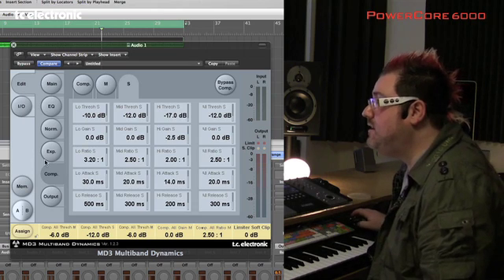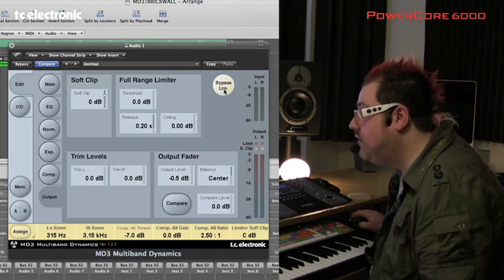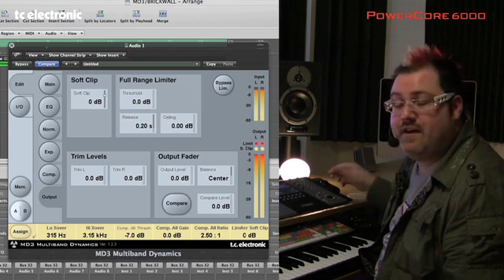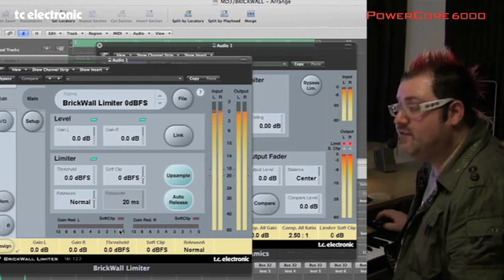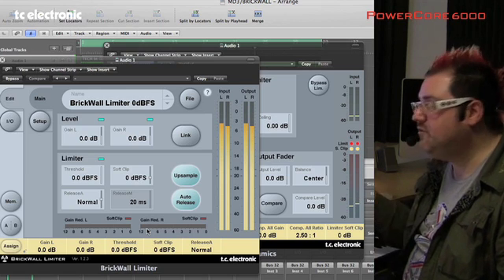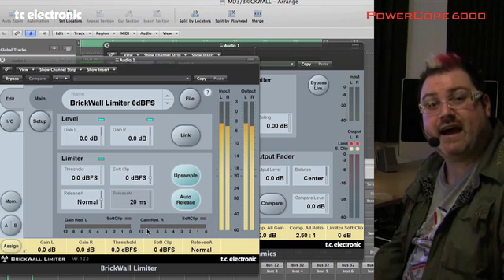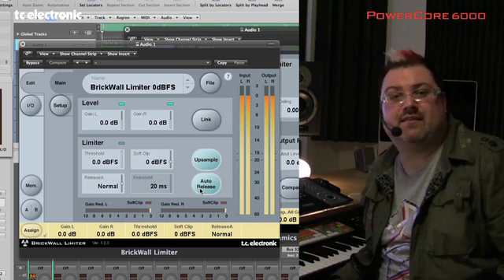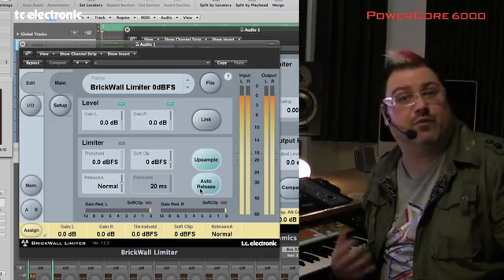Brickwall Limiter Stereo Mastering tool for PowerCore 6000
Lean back and enjoy UK based producer, Robbie Bronnimann, demonstrate the smashing BrickWall Limiter that detects and eliminates the hidden overs that most other limiters don't. The BrickWall Limiter plug-in is ported directly from TC Electronic's legendary System 6000 to the Powercore platform.